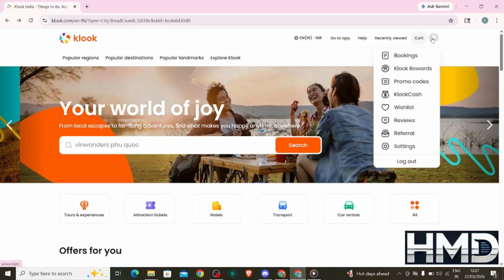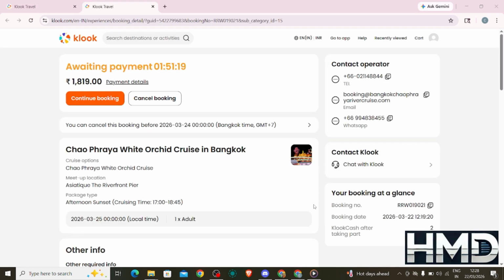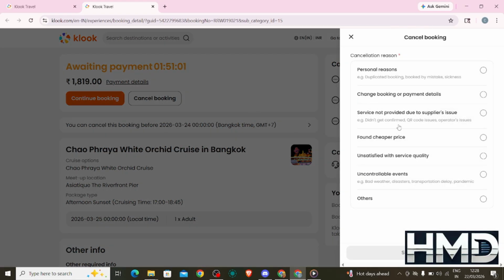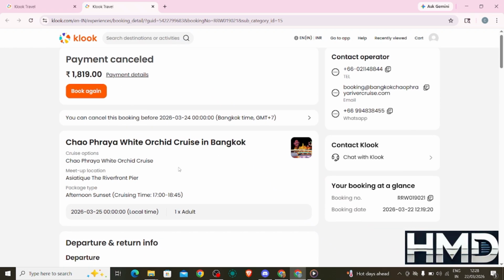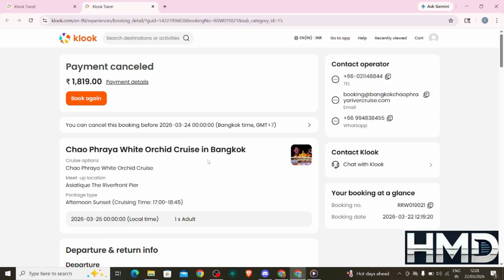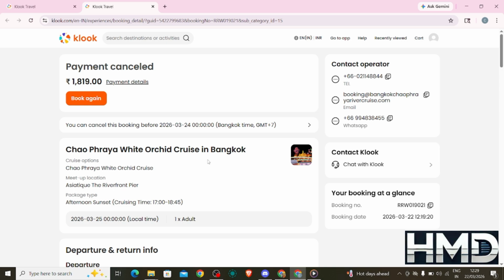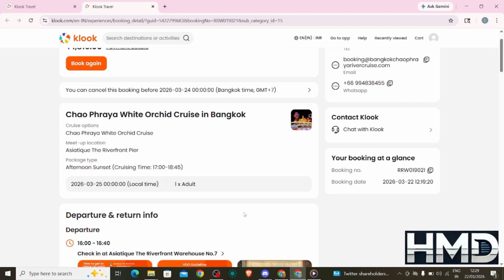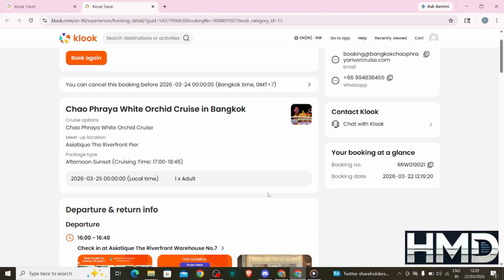How to Cancel a Booking on Klook (Step-by-Step Guide 2026)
Learn how to cancel a booking on Klook in 2026 with this step-by-step guide. Discover how to check cancellation policies, request refunds, and manage your bookings . Perfect for travelers who need to cancel their Klook reservations.